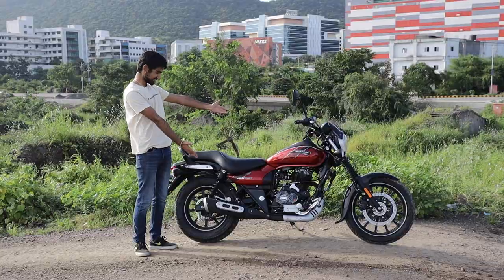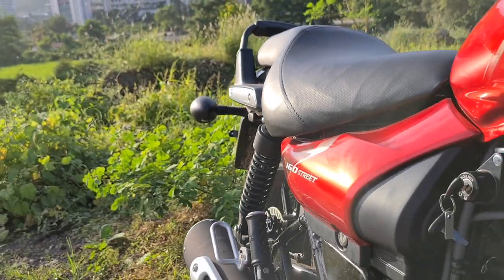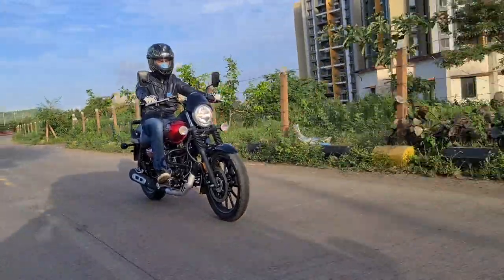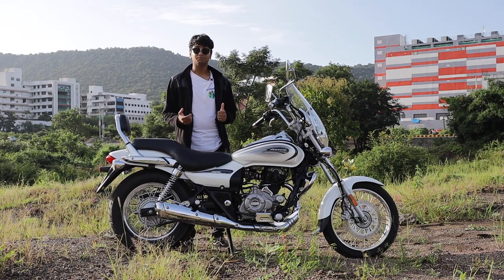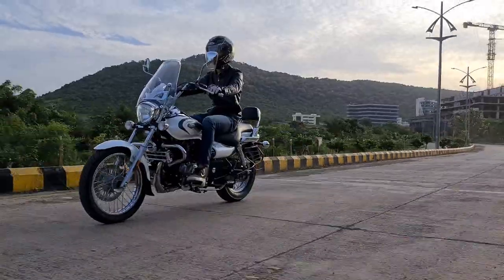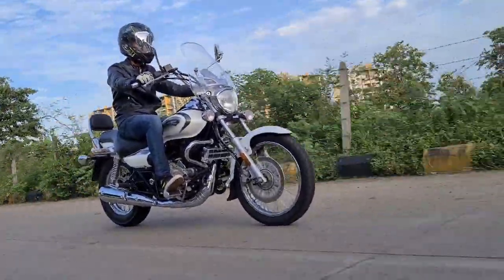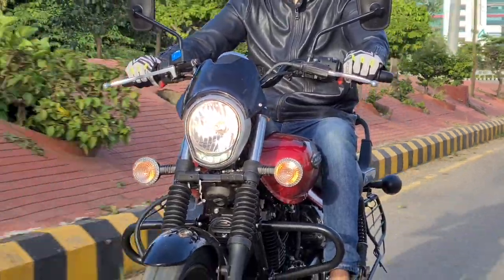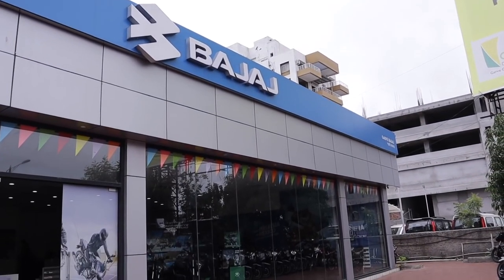Bajaj Avenger Street 160 BS6 & Avenger Cruise 220 BS6 Review: Are they real cruisers? | UpShift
The Bajaj Avenger has been an iconic motorcycle for the Indian consumer. From its inception in 2005 to date, the Avenger has given us the thrills of a cruiser bike without the massive bills. The new Avenger Street 160 and Avenger Cruise 220 are an amazing pair of motorcycles. Both of them have amazing riding dynamics and the Cruise 220 actually gives you those American Cruiser feels. The Street 160 on the other hand is more inclined towards urban riding with its stealthy looks and more fuel efficient engine. Watch the video to find out more!

Hosted By:
Bhavneet Vaswani

Filmed & Directed By:
Shreshth Gourish

Assisted By:
Tanay Nellari